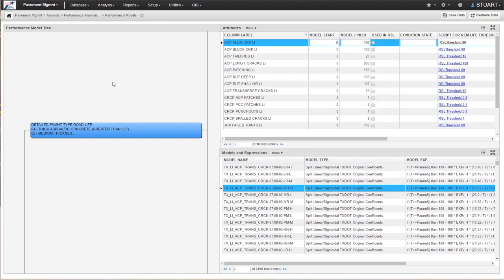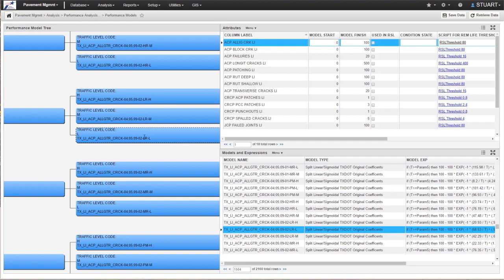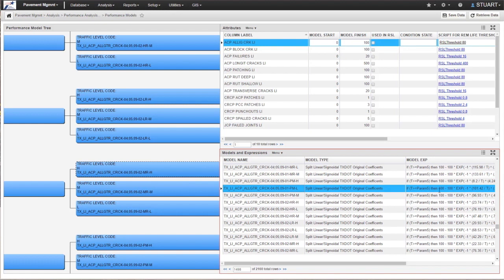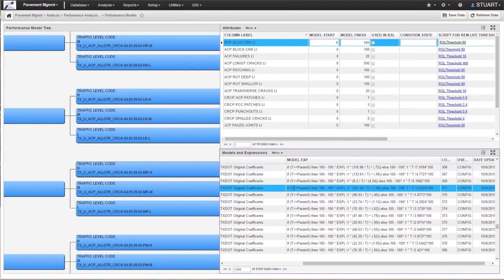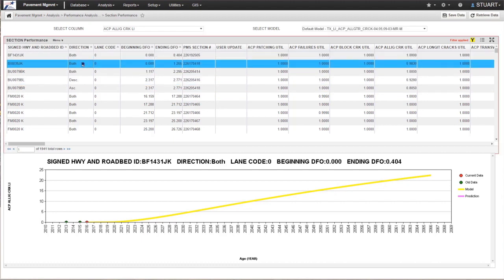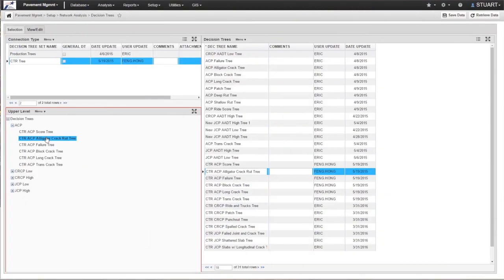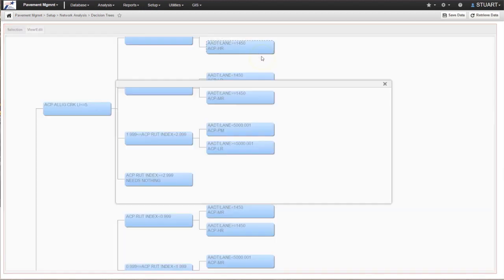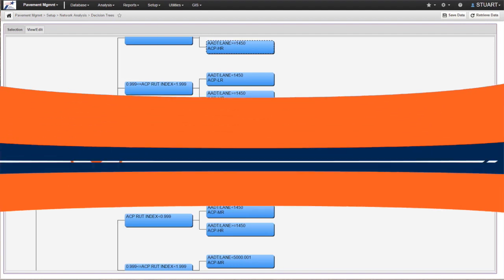How AgileAssets PMS Predicts Pavement Preservation and Deterioration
Demonstrates how AgileAssets Pavement Management System (PMS) predicts pavement preservation and deterioration across your road network